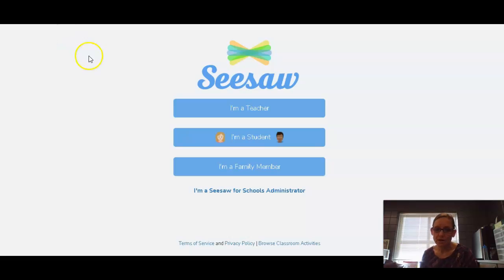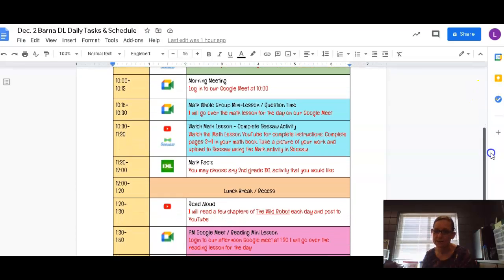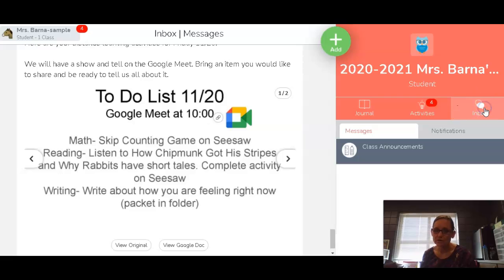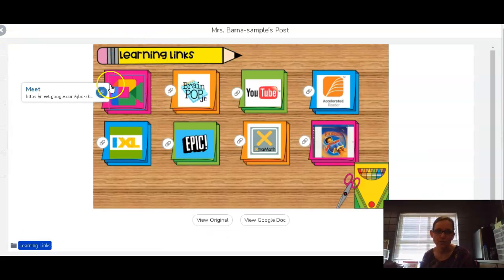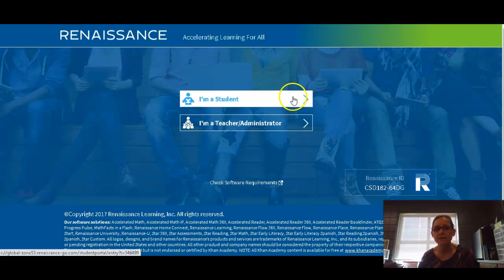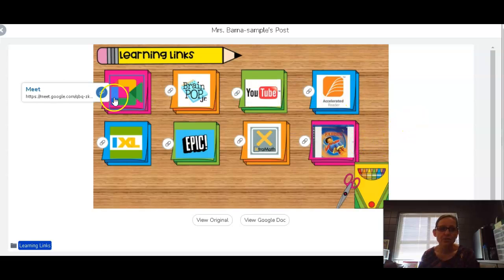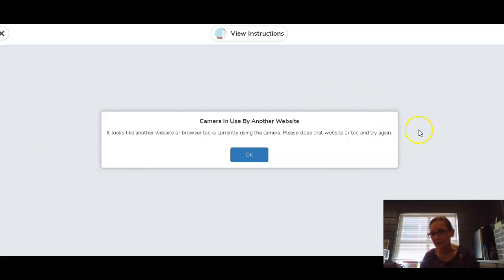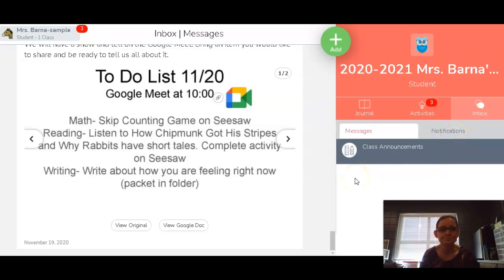Distance Learning overview/Seesaw Tutorial